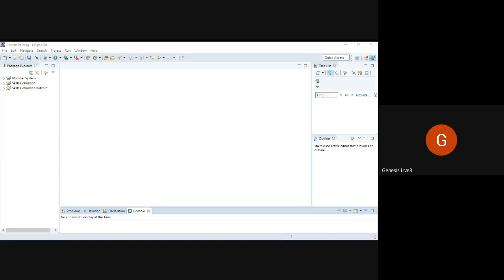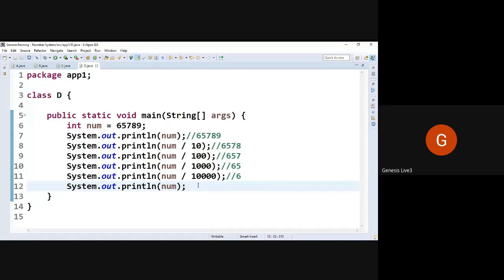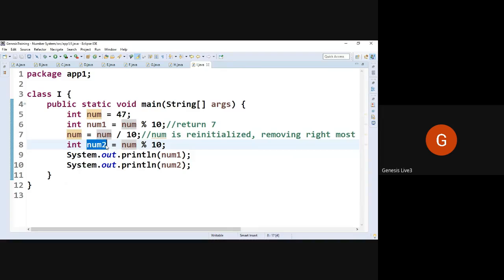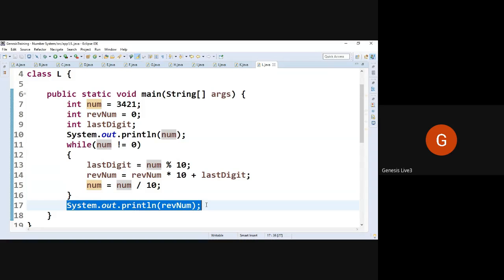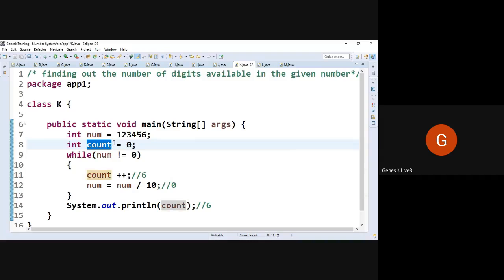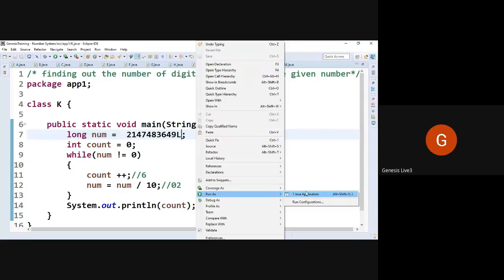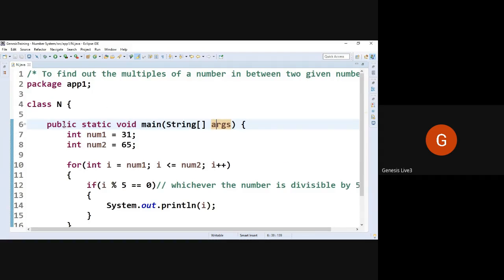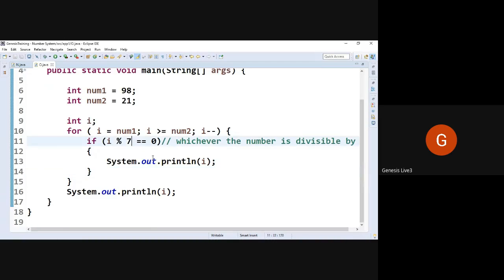Java Online Logical Coding Extra 1